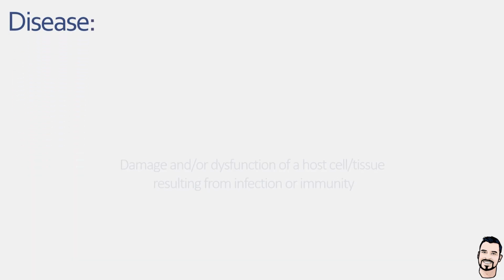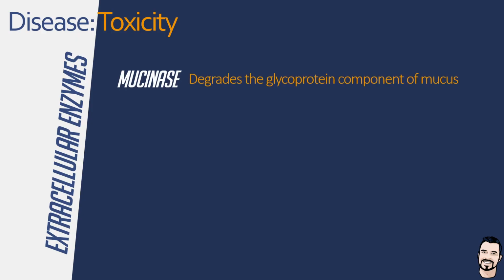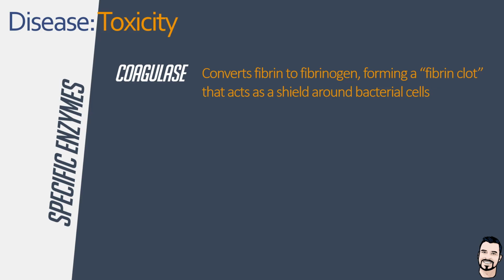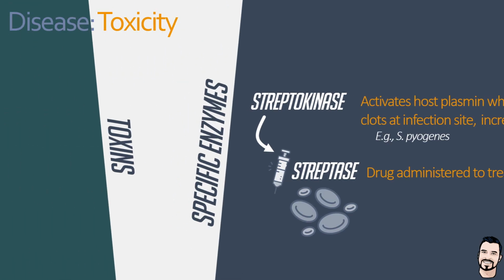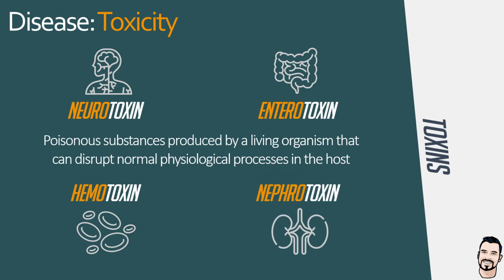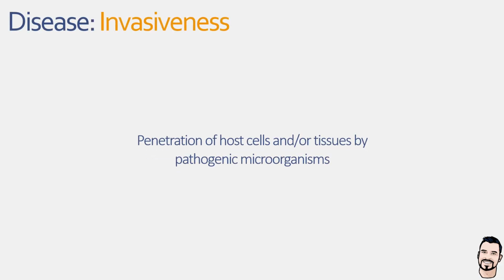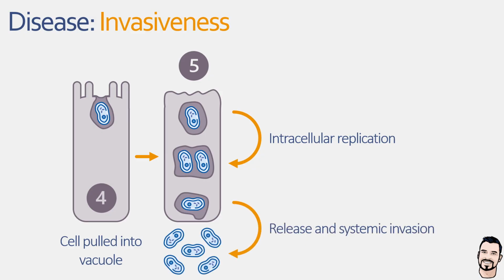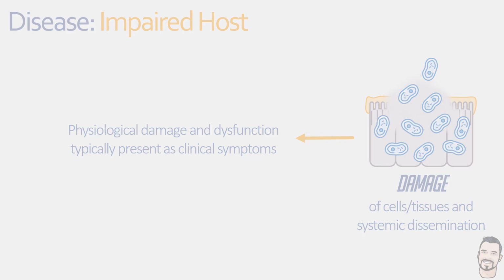Microbial Pathogenesis, Disease Process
In this video we will explore the disease process and explain how microorganisms cause damage to the human host following infection. We will then look at the distinction between infection and disease, focusing on how tissue damage and dysfunction lead to clinical symptoms. In addition to this we will examine toxicity, including the role of enzymes and toxins in disrupting normal host physiology. We will also consider invasiveness and how some pathogens penetrate tissues, spread within the host, and evade immune responses. Finally, we will link microbial damage to impaired host function, explaining how symptoms arise and why disease severity varies.